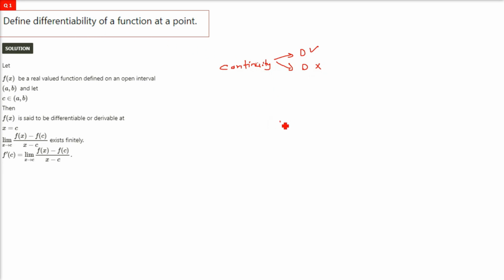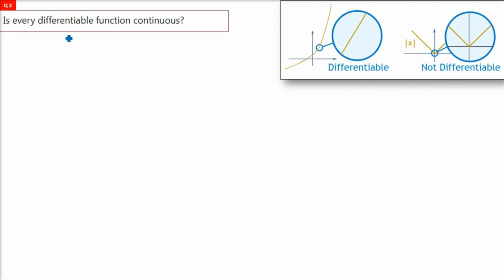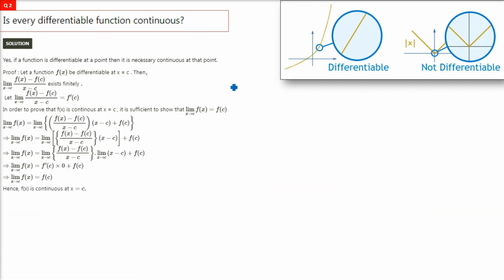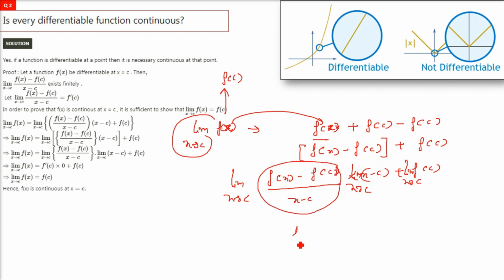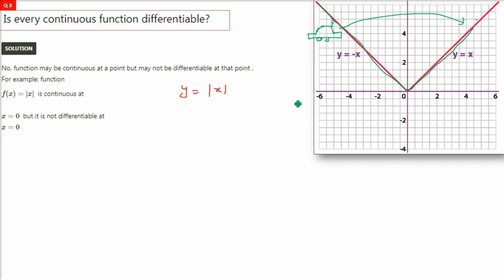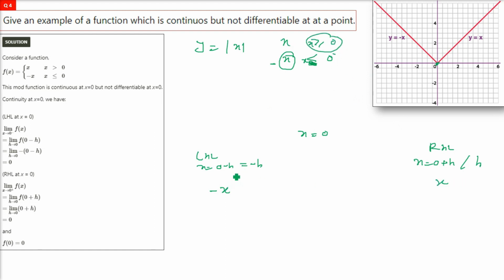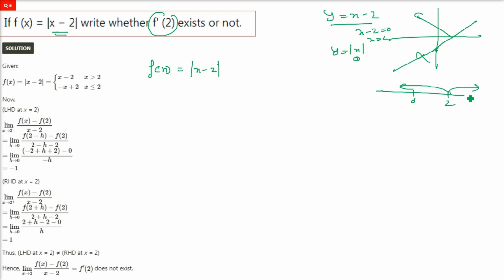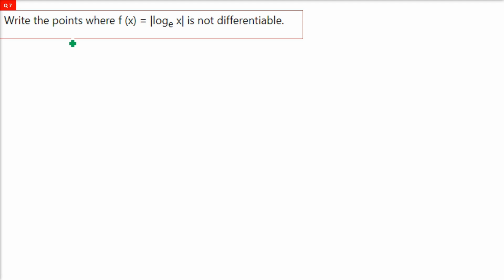RD SHARMA SOLUTIONS CLASS 12 Chapter 10 Differentiability Very Short Answer Questions VSAQ Part 1